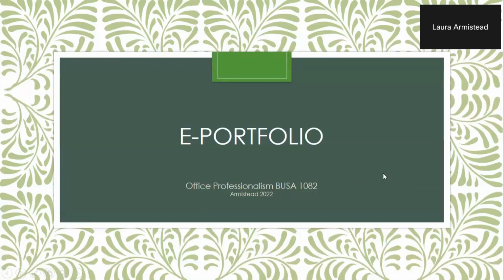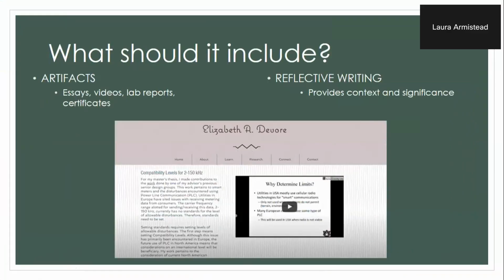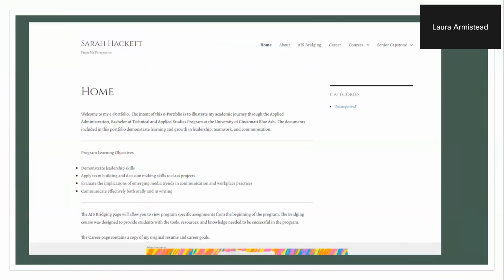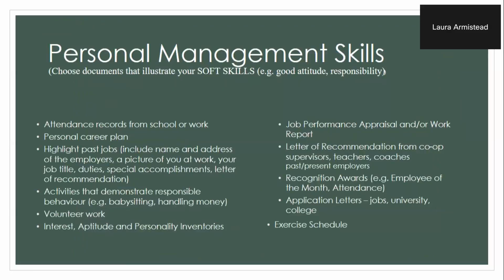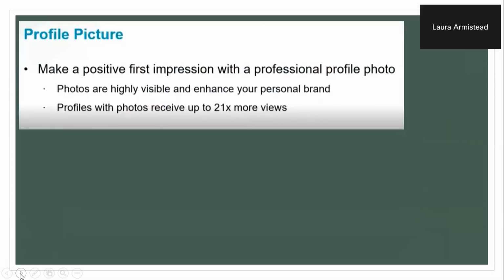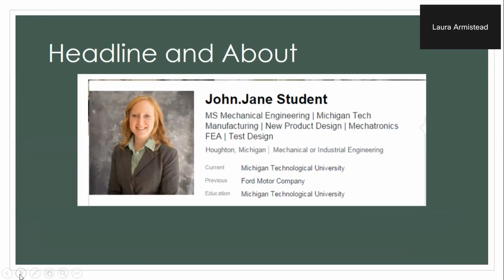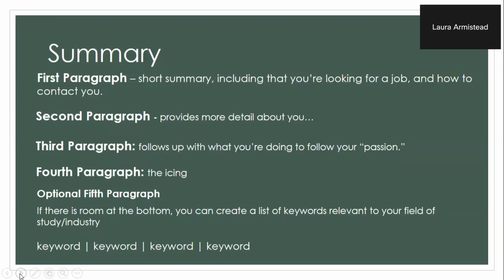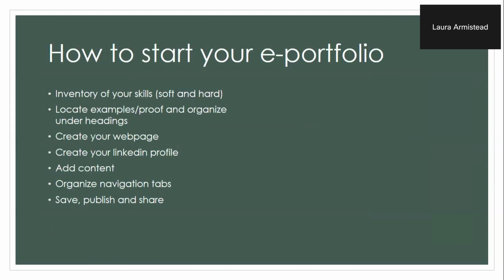Intro to E Portfolios